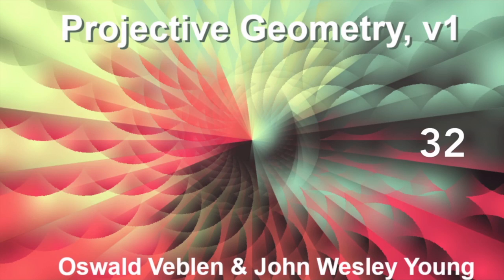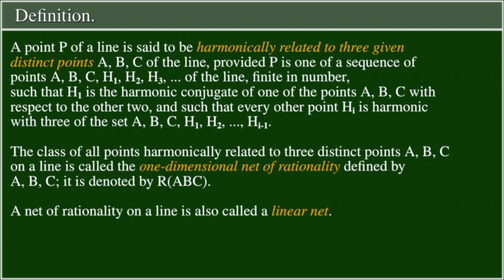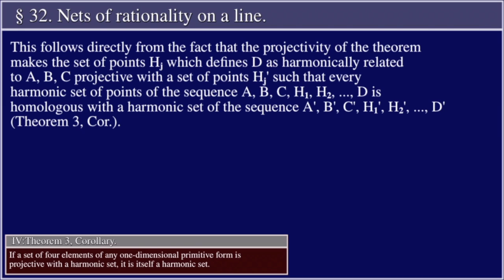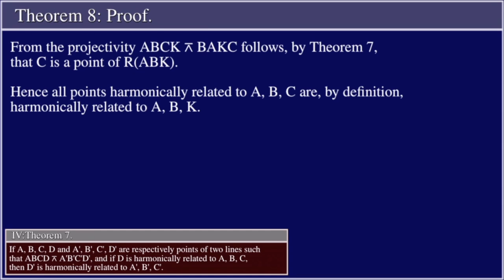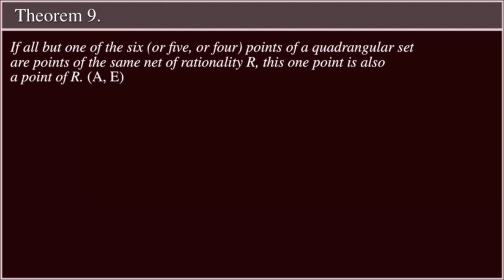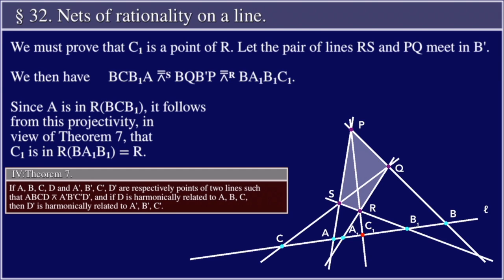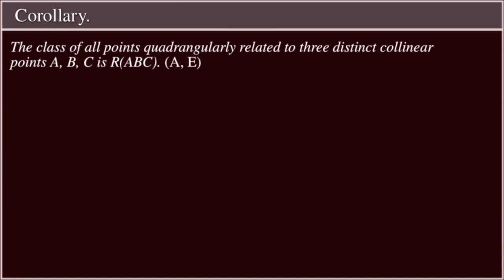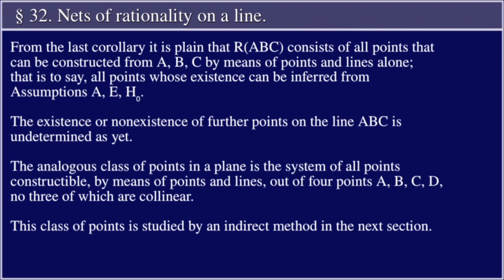Projective Geometry, v1 by Oswald Veblen, 4.32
Section 32,  Nets of Rationality on a Line.